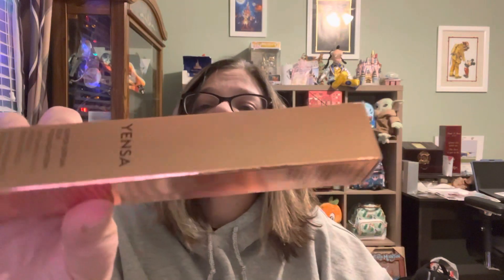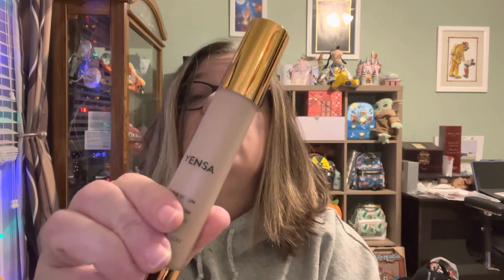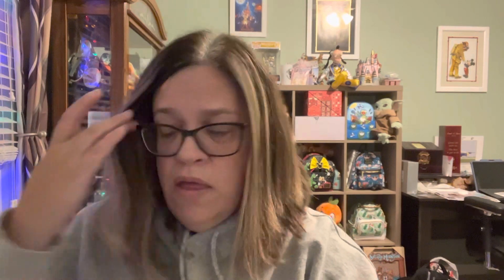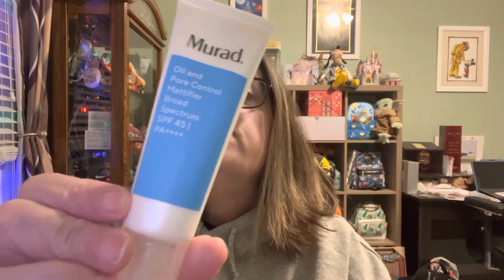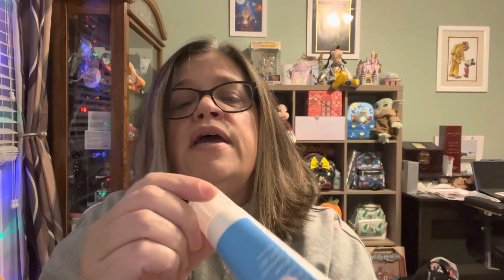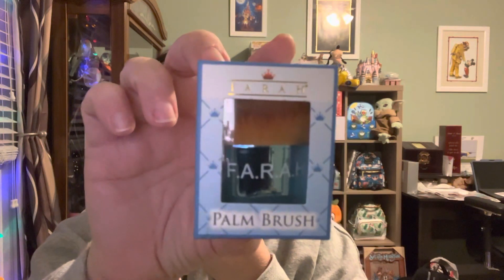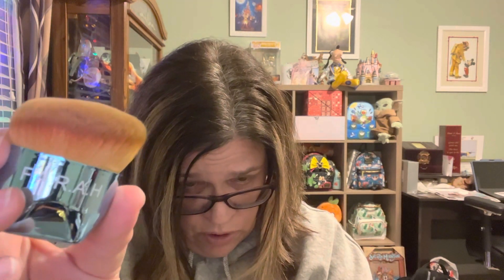🎄IPSY Glam Bag Plus December 2022-What Happened? 🎄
The Glam Bag Plus is a $120 + Value with 5 full size items for just $28 a month.  You get a themed monthly makeup drawstring bag which comes in handy for many other things besides makeup.  They also have a Glam bag Subscription for $13 that has sample size items.